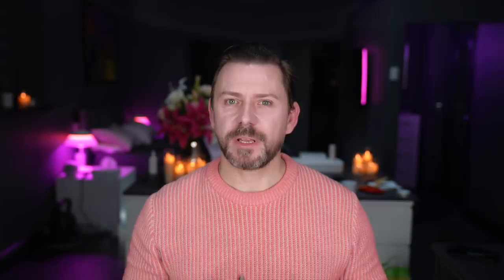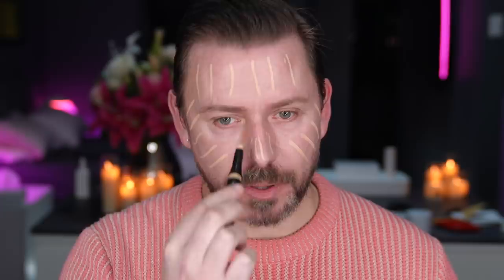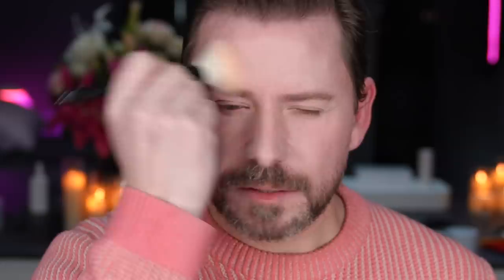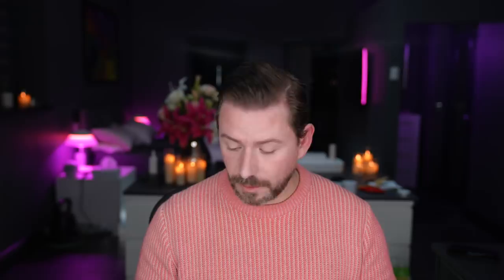LAURA MERCIER Secret Camouflage Concealer Duo REVIEW/DEMO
Does the new Laura Mercier Secret Camouflage Concealer work? Let's find out!

Social Links!